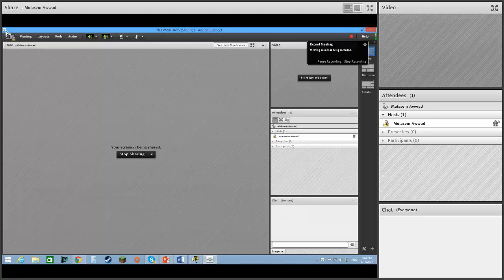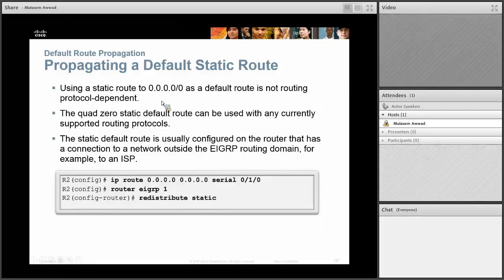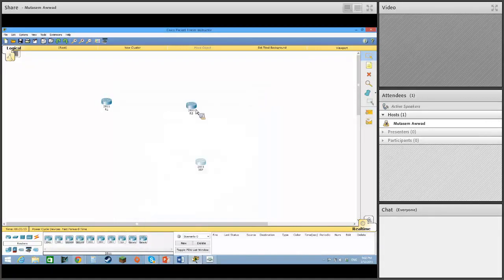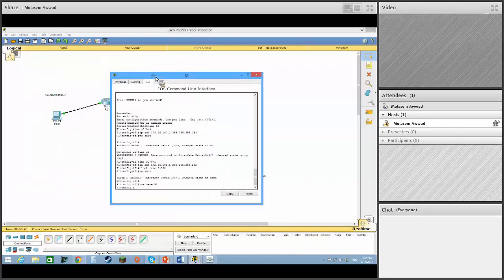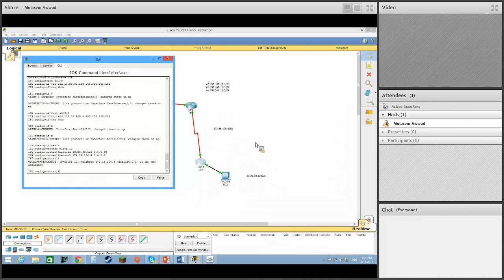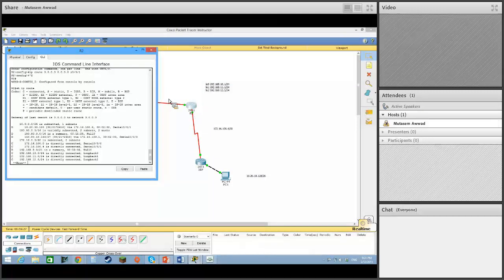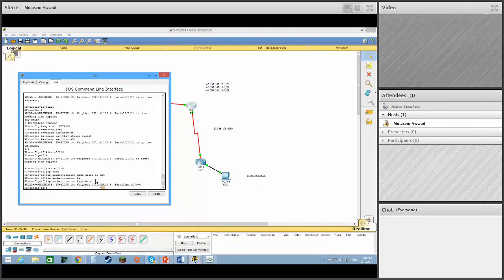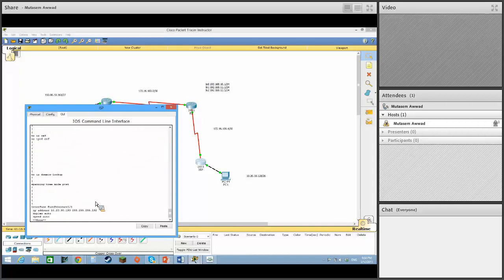CCNA 3 Advanced EIGRP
Describing advanced EIGRP